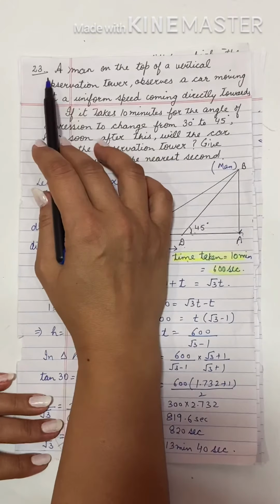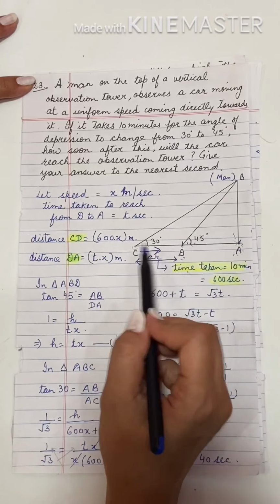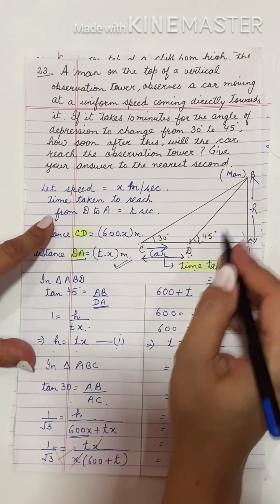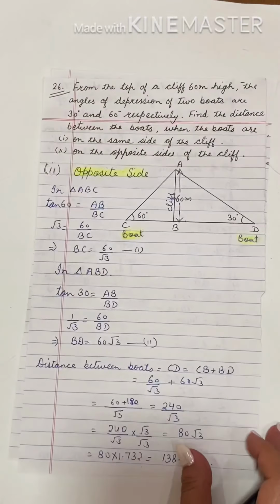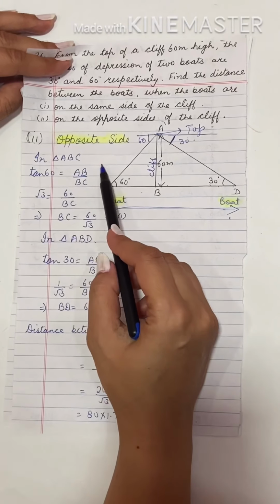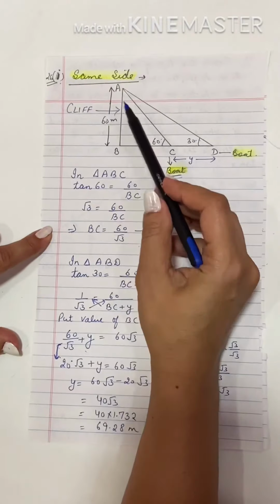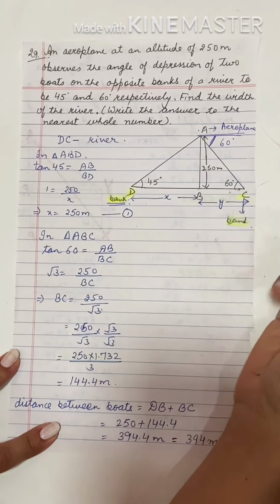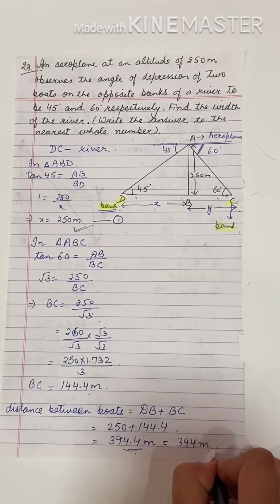HEIGHTS AND DISTANCES - 3